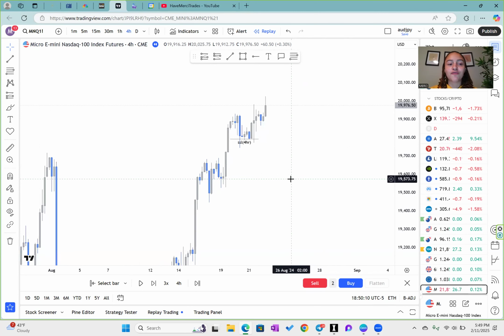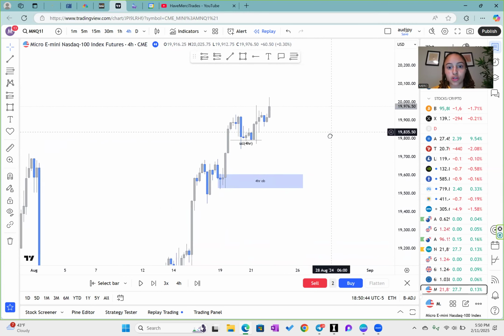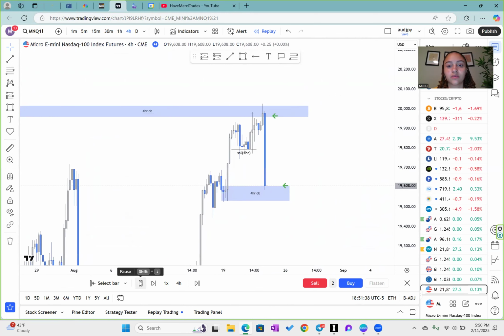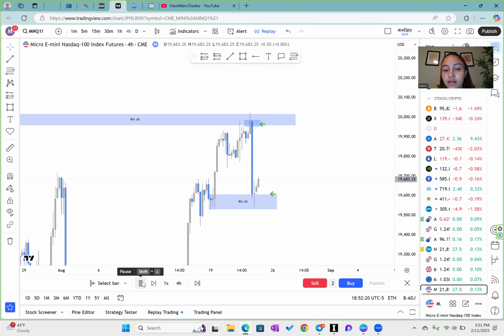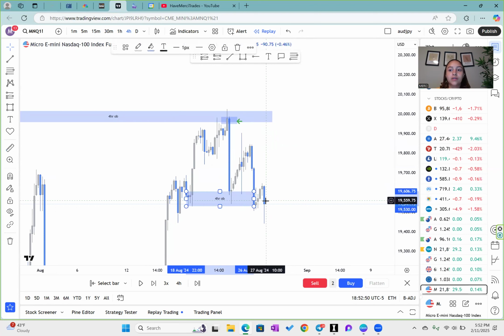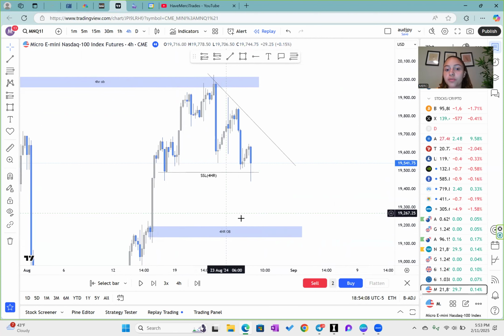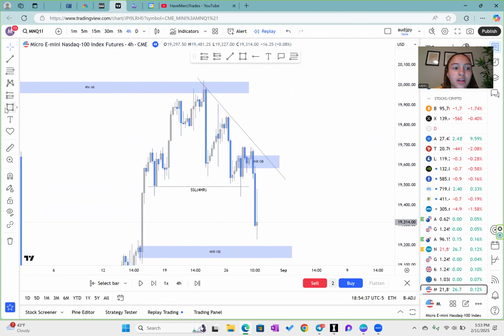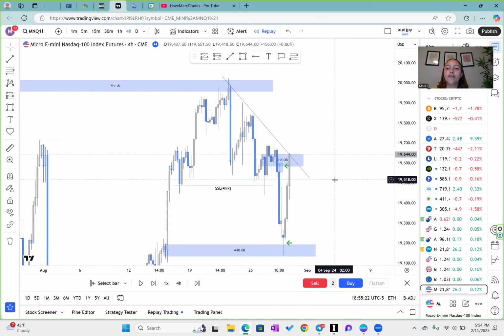How to use Sell Stop Liquidity with order blocks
In this video, I’ll break down how to use Sell Stop Liquidity with Order Blocks to refine your trade entries and catch high-probability setups. Understanding liquidity is key to improving your entries and avoiding unnecessary stop hunts.

 Want to take your trading to the next level? Join my day trading community where I go live Monday-Friday, breaking down the markets in real-time! Gain access to:
📊 Live sessions & educational calls
📚 My day trading course & eBooks
📈 A community of like-minded traders